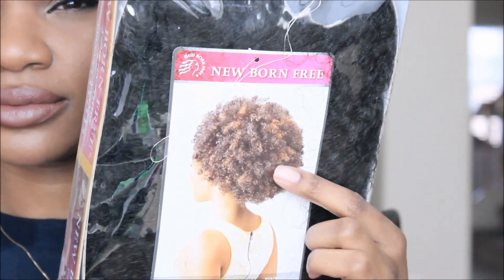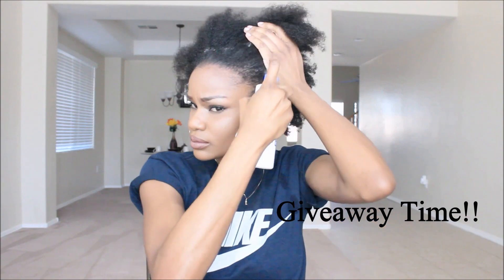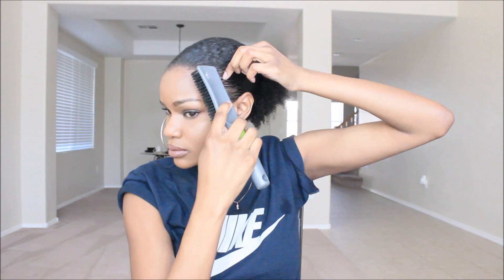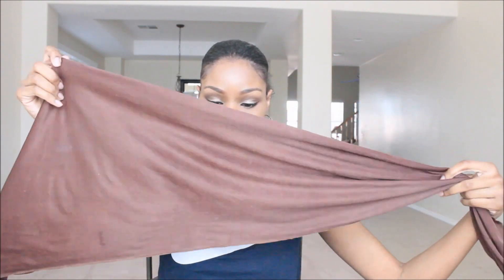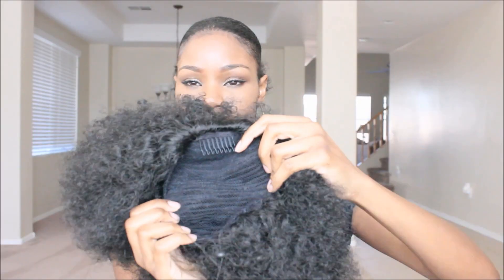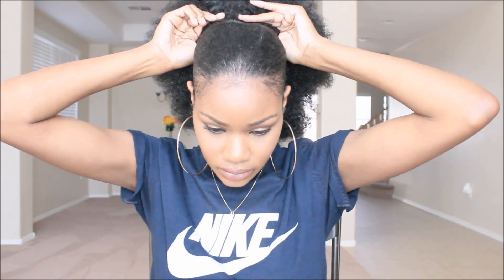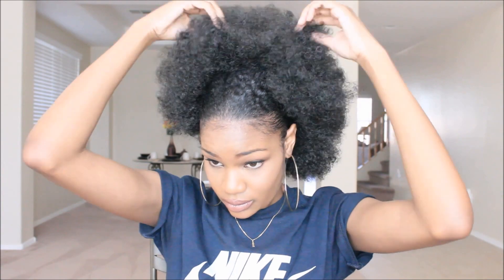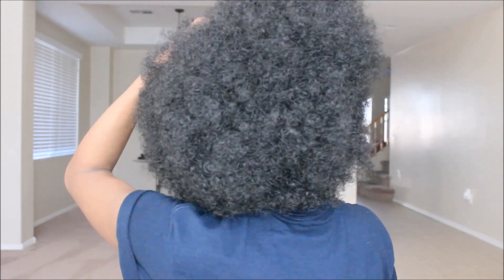Natural Hair HUGE Blow Out PUFF | Protective Style | SamsBeauty.com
NewBorn Free Jumbo Effy Drawstring Ponytail

Color 1b

1. Follow @love_samsbeauty IG

with your IG user name:)

2 Winners (with valid US mailing address) will be randomly selected and notified on Instagram!

What will you win?

You will win the drawstring ponytail featured in this video in a color of choice.

Giveaway will run for one week, ends February 9th 2017 @11:59est

SnapChat Us: TwinGodesses

Free Uber Rides!!! Use Code: srosm